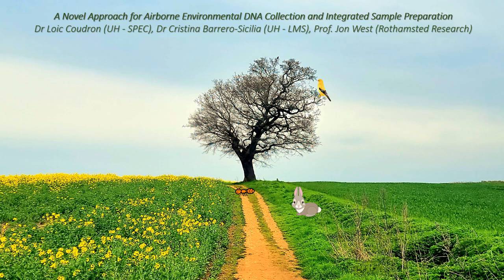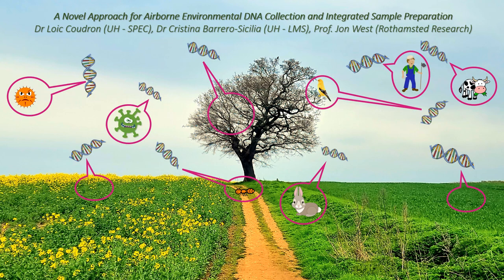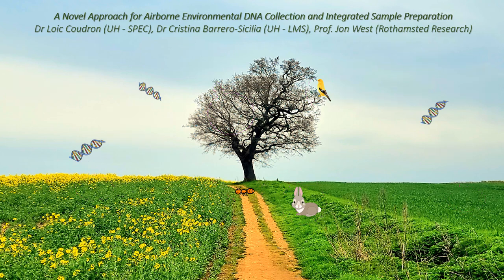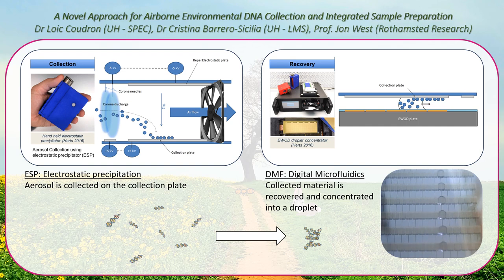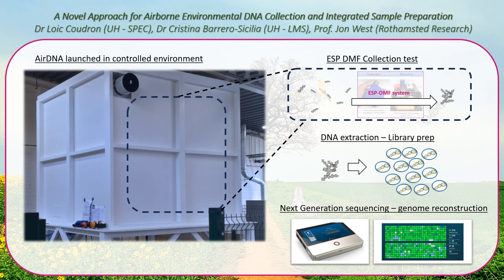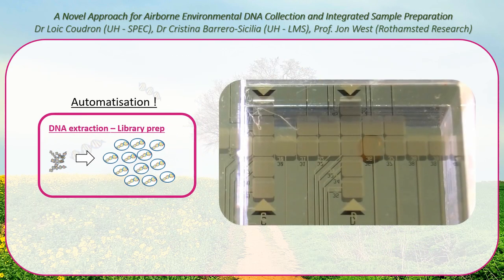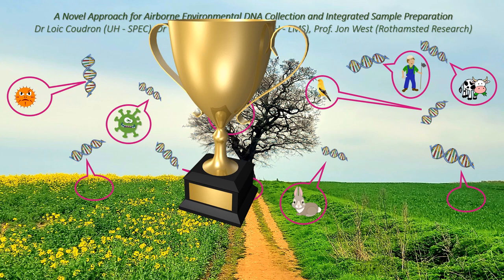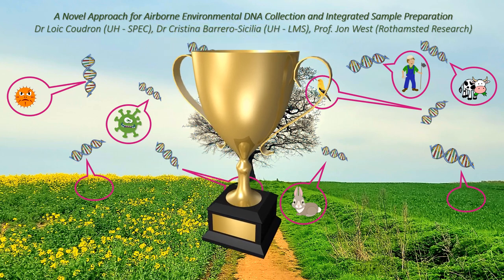Novel approach for airborne environmental DNA collection and integrated sample preparation